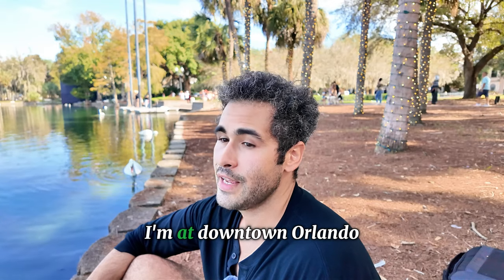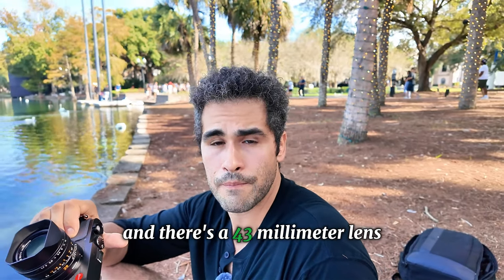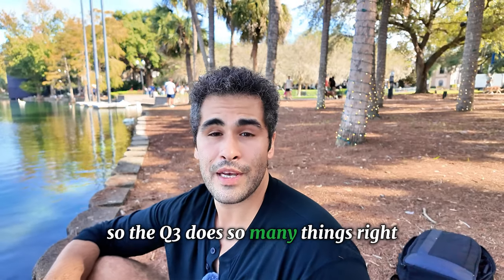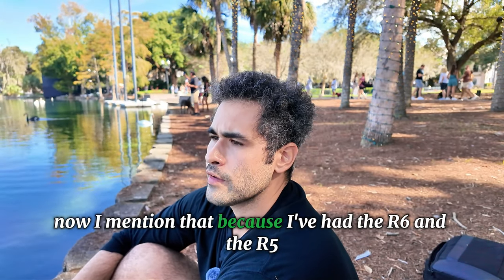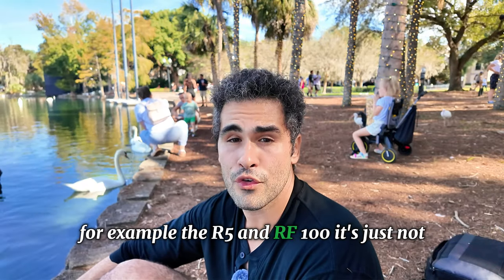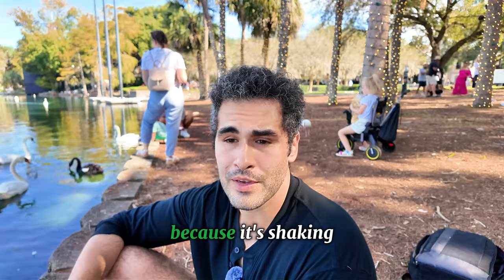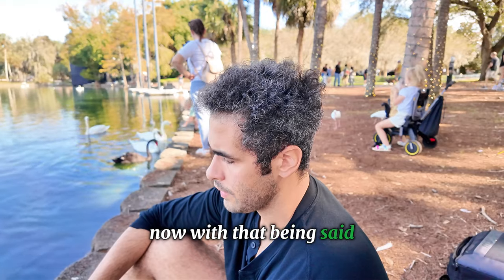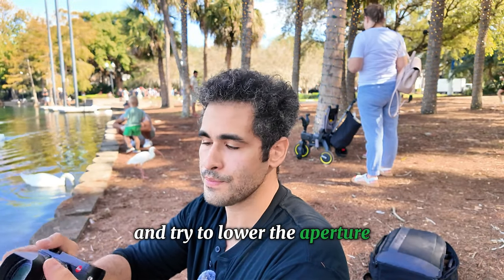Making the Leica Q3 Even Better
I had some free time earlier today while waiting for Barktoberfest at Lake Eola in Downtown Orlando to start. So, I decided to make a video about the Leica Q3 and what I would do to make it better.

Btw, if you like the swan pics at the end, you can download them for free from my Unsplash!

Chapters
0:00 Intro
0:51 Leica Q3 Pros
2:13 How to Improve Any Flaw
3:11 The 1st Flaw
4:48 The 2nd Flaw
6:22 The 3rd Flaw
6:54 1st Improvement
8:14 2nd Improvement
9:31 Q4 Dream Specs
9:59 Other Minor Improvements
11:16 Closing Thoughts
12:03 Osmo Pocket 3 Swan Footage
12:48 Swan Pics

I filmed this using the DJI Osmo Pocket 3. Check it out below if you're after awesome footage that can easily rival professional cameras like the Leica Q3. It won't cost you extra though. :)

DJI Osmo Pocket 3

If you're after a full kit with everything you need to start making awesome video, then check out the creator set below.

DJI Osmo Pocket 3 Creator Combo